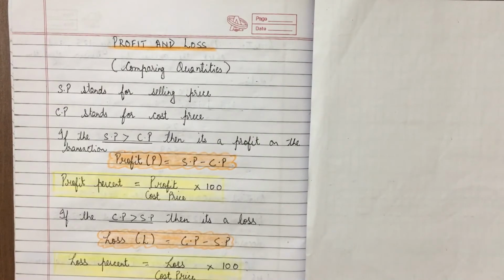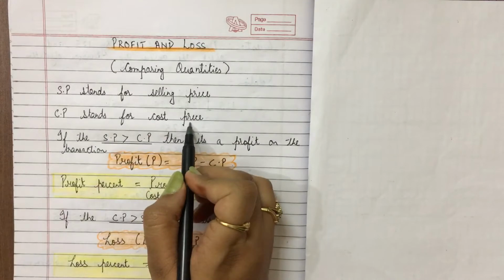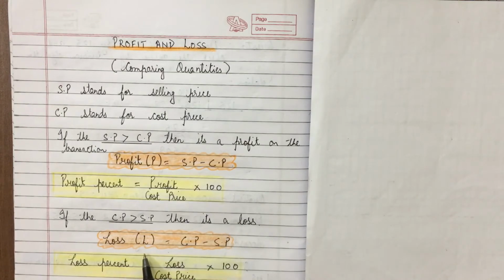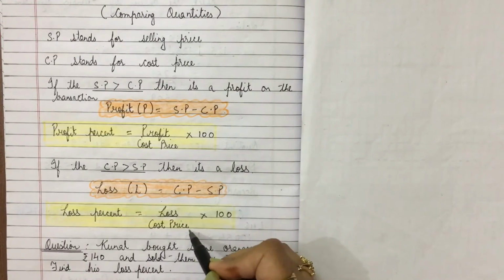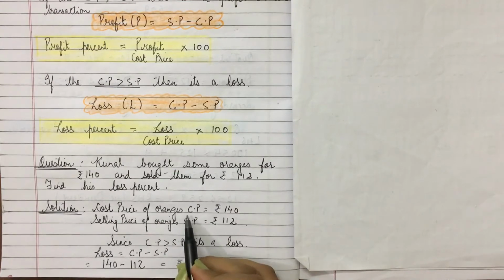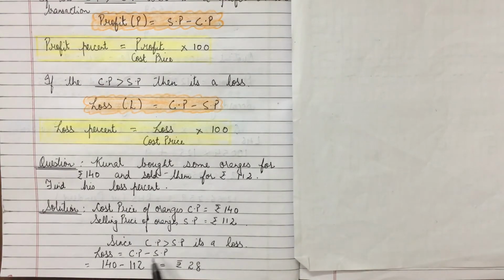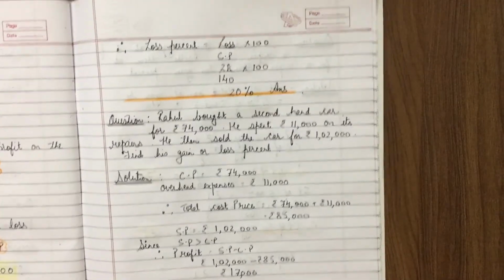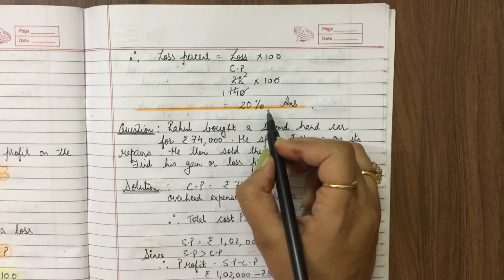Profit and Loss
Questions based on Profit and Loss from the lesson Comparing Quantities